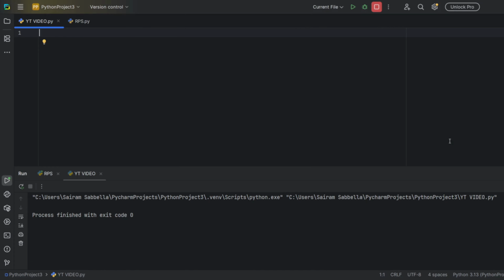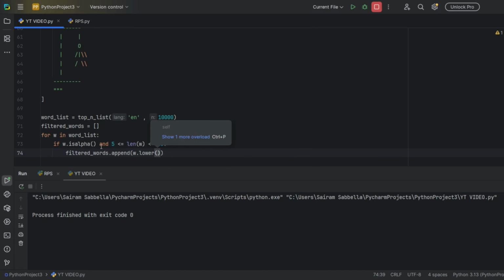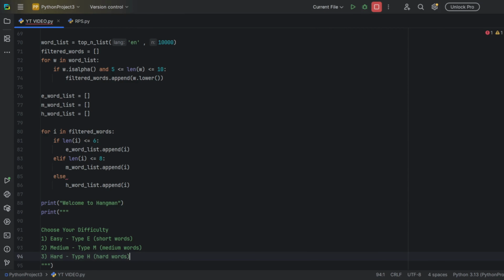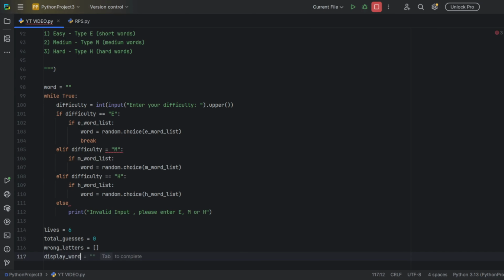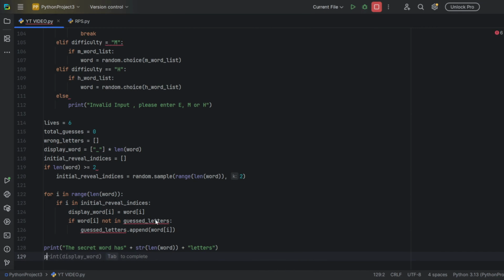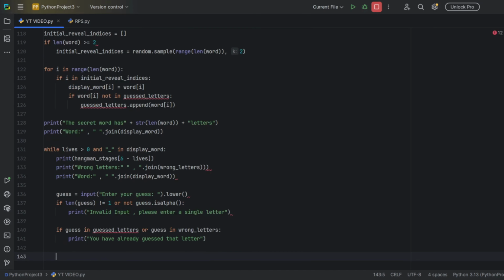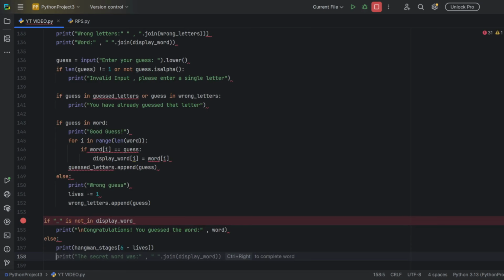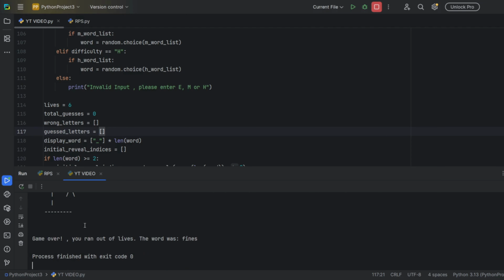Build a Hangman Game in Python 🎮 | Beginner Mini Project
In this video, we create a complete Hangman Game in Python step by step using concepts like random word selection, word lists, loops, and game logic.

This is a perfect mini project for beginners who want to move beyond theory and start building actual programs.

• How to build a Hangman game in Python
• Using random for word selection
• Importing word lists with wordfreq and top_n_list
• Creating and managing word lists
• Handling user input and game logic
• Building a complete mini project from scratch

This project helps you practice:
Python fundamentals
Loops and conditions
String handling
Logic building
Real-world programming skills

🎯 Perfect For
• Beginner Python learners
• Students learning programming
• Anyone who wants fun Python projects

🔥 What’s Next on BitByBit?